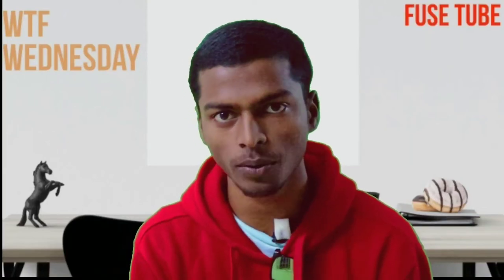Head phones-An awareness video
Copyright fusetube@2019